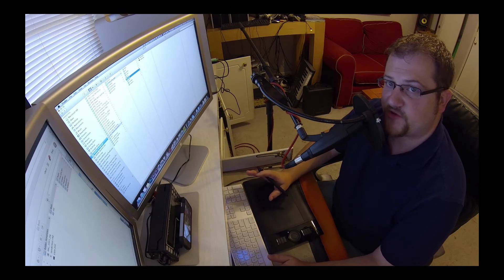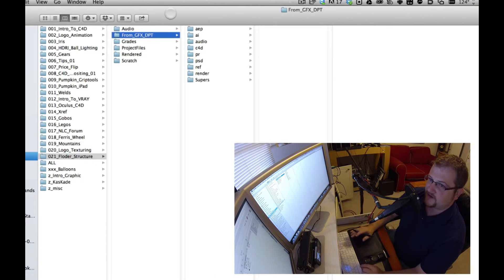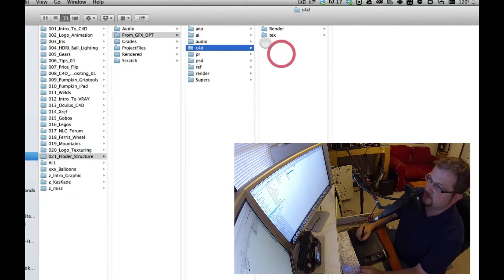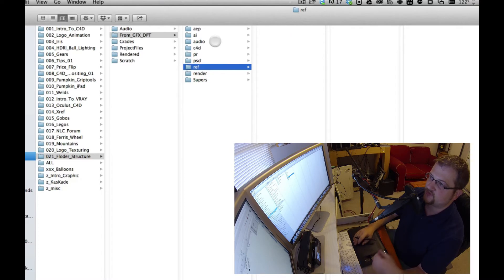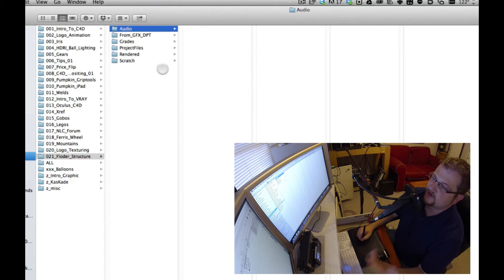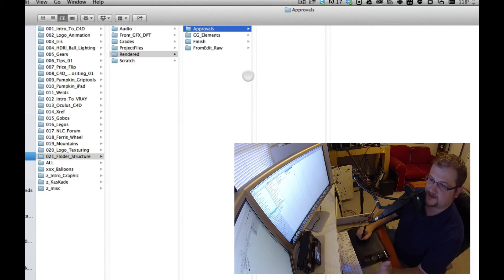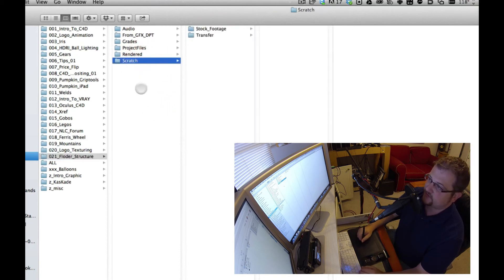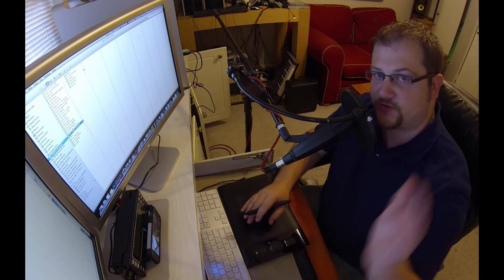Brograph Tutorial 029 - Folder Layouts and Organization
In this tutorial we talk about file and folder organization when working with Cinema 4D and other integrated programs. If you want to get your file structure under control, you'll enjoy this.